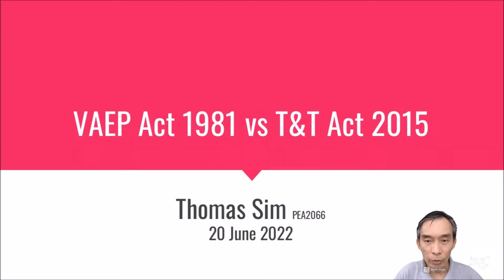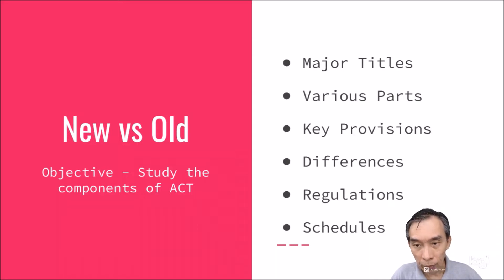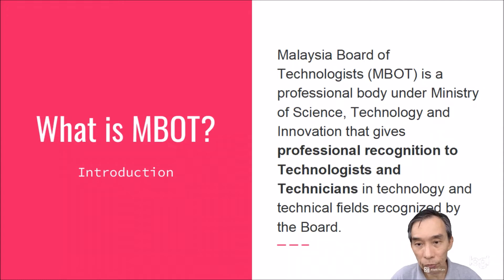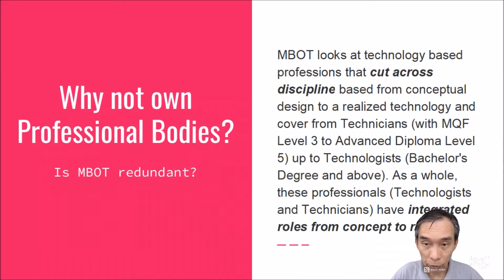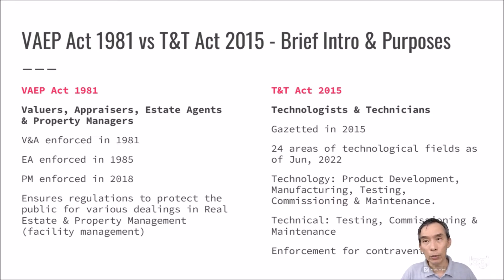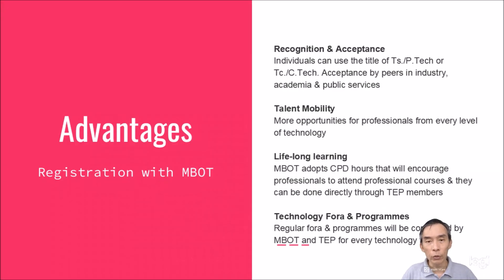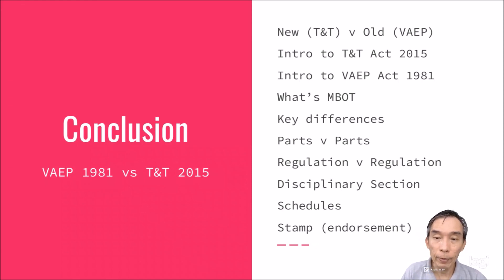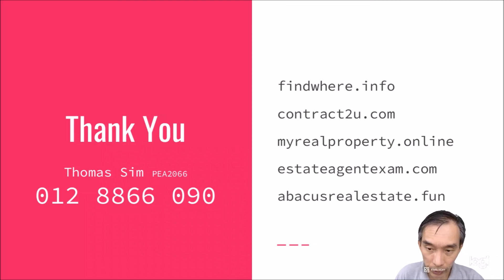VAEP v T&T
Comparing VAEP 1981 and T&T 2015.

Listing platform for various businesses Geolinked together under network of service specialists in